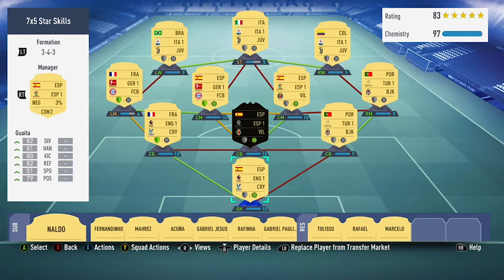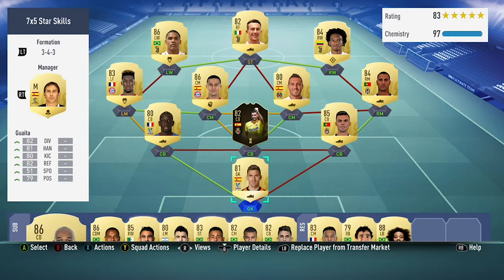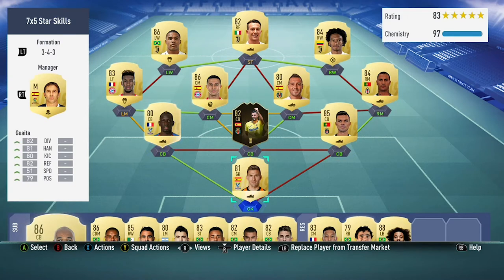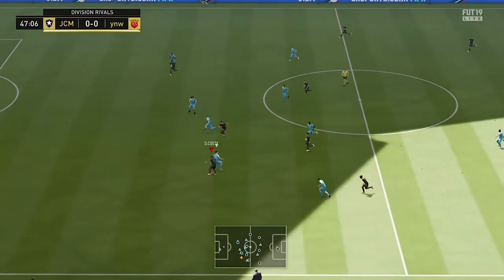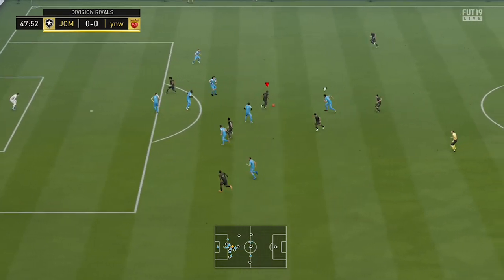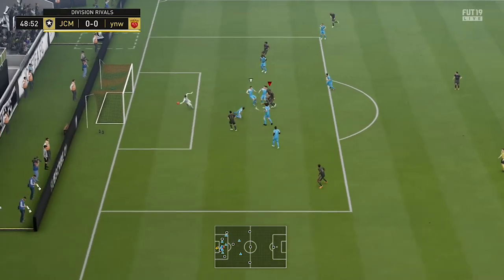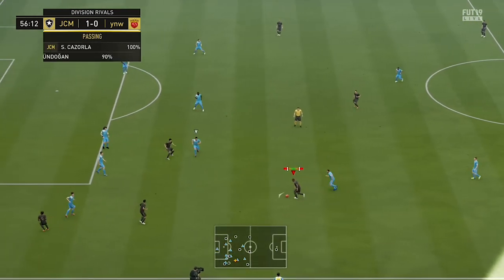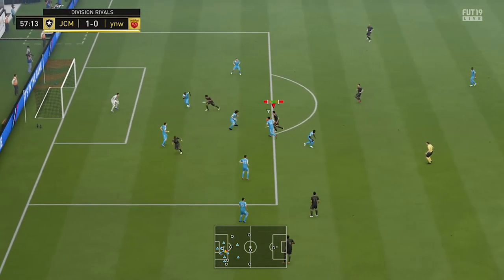FIFA 19: 200K Skill Squad Ft. 7x5 Star Skillers!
Welcome back to a brand new FIFA 19 Skill Squad Builder on my channel. In this video I show you one of the best skill squads on FIFA 19 That contains 7 5 star skillers. I talk about the pros and cons whilst showing you the best goals I scored.